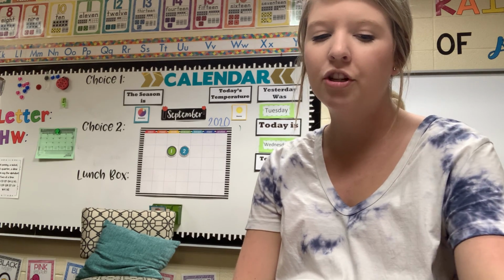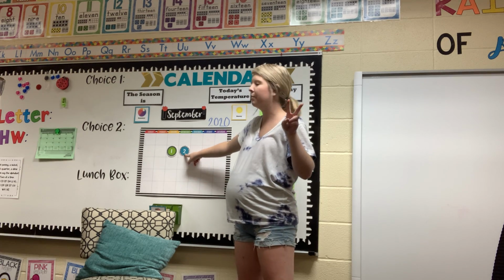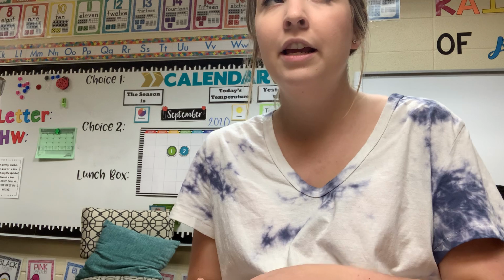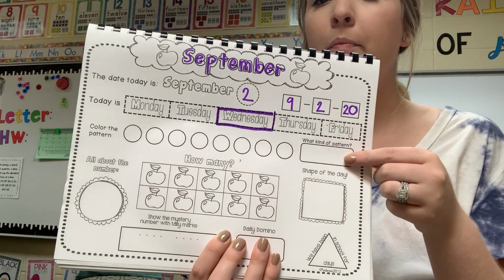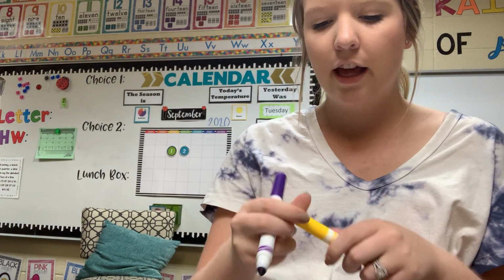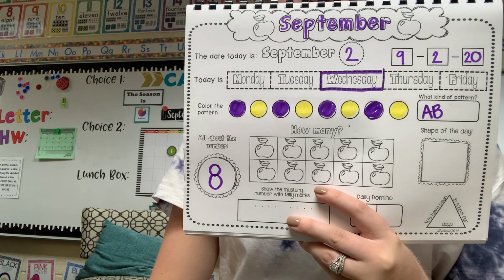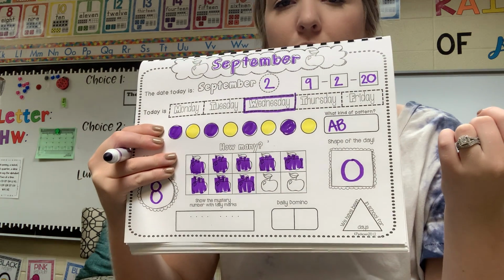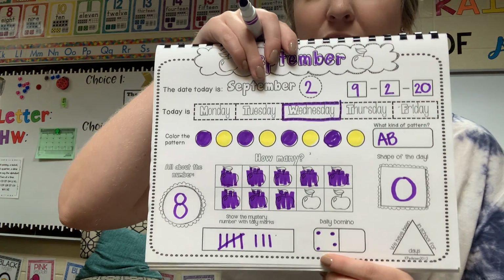Calendar September 2